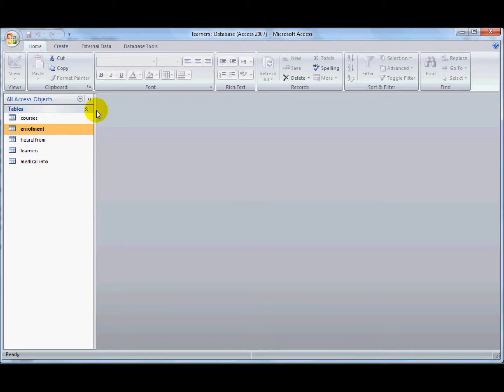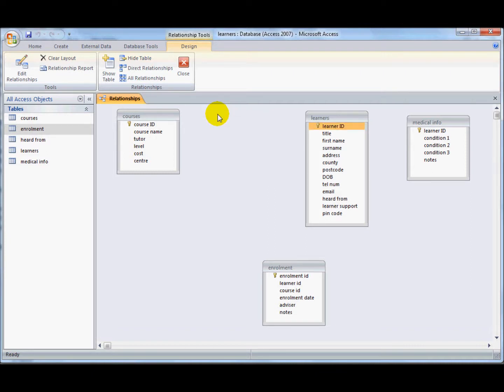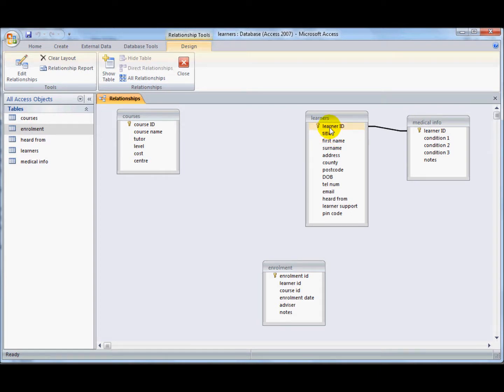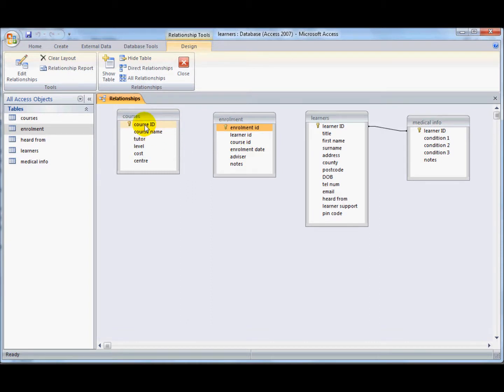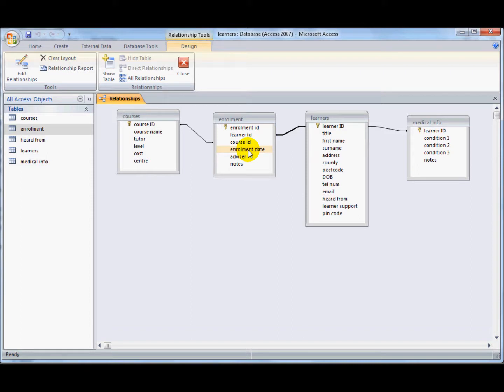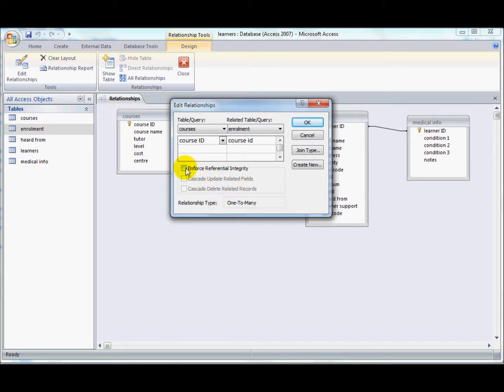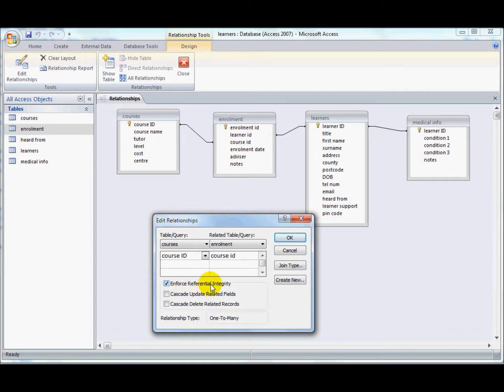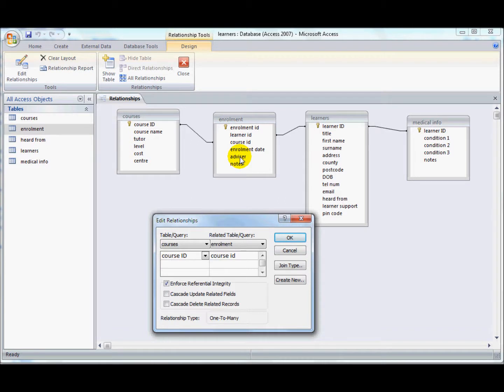Advanced ECDL in Access 2007: relationships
Creating 1:1 and Many to Many relationships in Access 2007